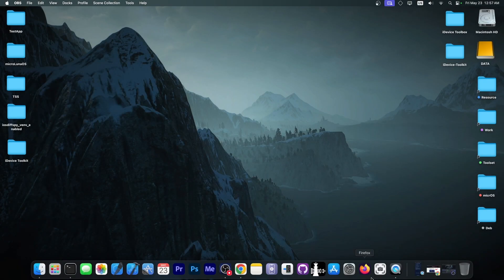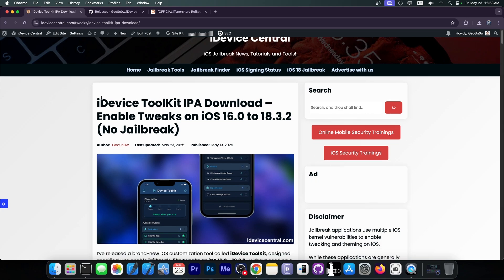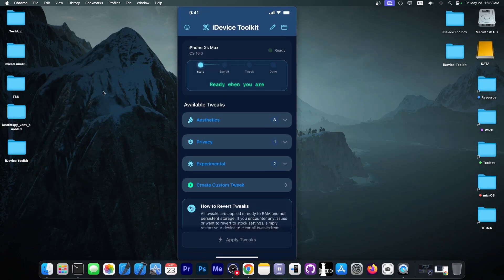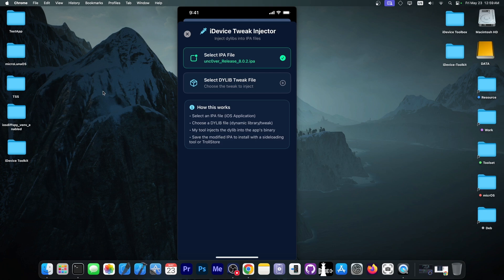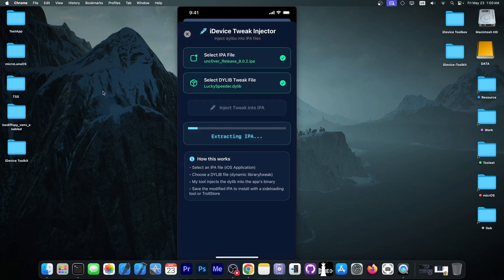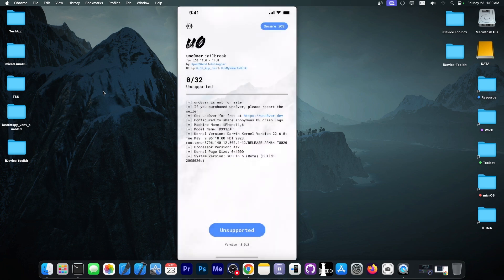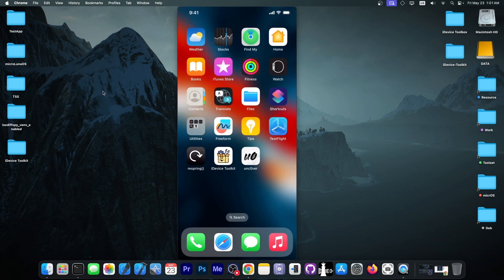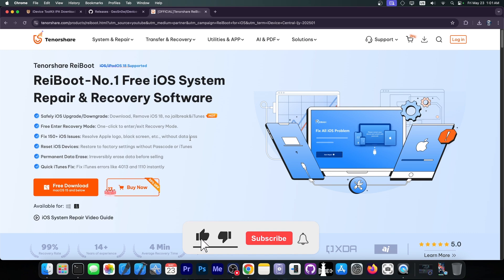iOS 18.5 - 17 Jailbreak: How to Run REAL Jailbreak Tweaks Using iDevice ToolKit (Tutorial)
▶ Fast way Downgrade/Update iOS 18/17 to iOS 17/16/15 etc ReiBoot, it can also Fix All iOS Bugs and Problems, such as stuck on Apple logo, black screen of death,won't turn on without data loss

In today's video, we're discussing how you can use the brand new update to iDevice ToolKit that includes a tweaking feature for iOS 18.5 all the way down to iOS 16.0. In this version, I added the possibility to select a DYLIB / Framework tweak and have it embedded into the IPA of your choice without a jailbreak. Use responsibly. Supports all devices.

In this video, I will demonstrate how that works on your device without being jailbroken. Keep in mind, tweaks that target system settings/apps/ daemons do not work! Use this app responsibly and for stuff you have permission for!

~ GeoSn0w